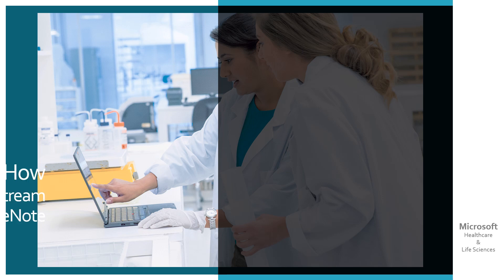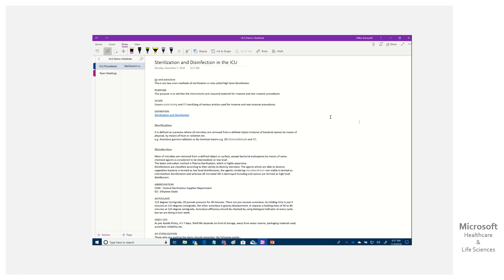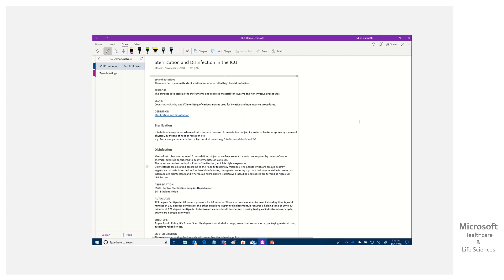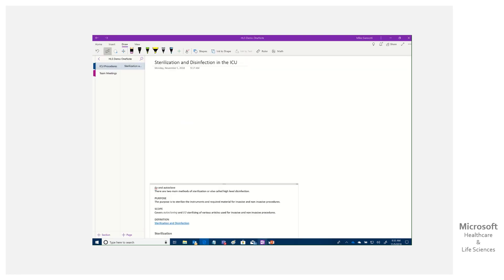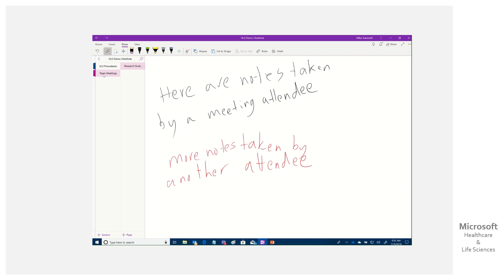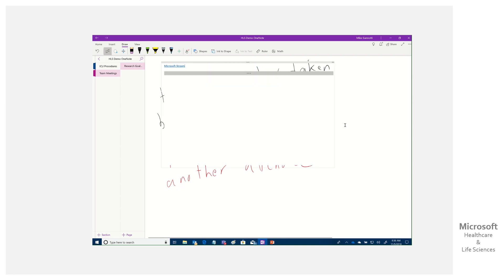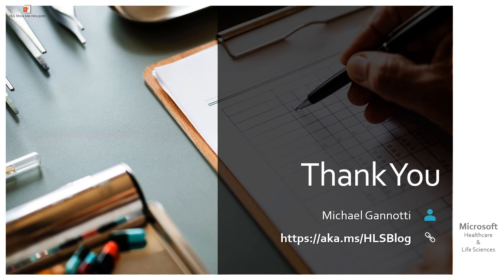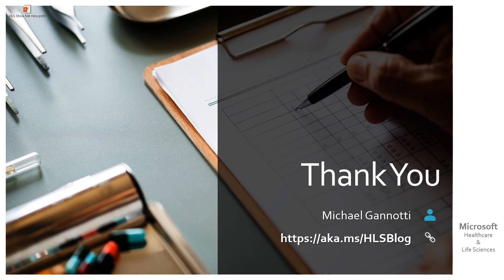Leveraging Microsoft Stream Content Within OneNote – HLS Show Me How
As healthcare and Life Sciences organizations look to Digitally transform one area of interest is the increased used of video for tacit knowledge capture and re-use, for meeting capture, as well as for training. One of the stumbling blocks though for many is making that video readily available when and where it makes sense to utilize inline and making the inclusion of it simple for everyday users within and organization.
Use of Microsoft Stream video content within Microsoft OneNote affords a great opportunity for organizations to place the content inline with key activities of users whether they be ICU Nursing Staff or Researchers capturing their collaborative meetings. OneNote provides anytime, any device access that is easily used by anyone. It is so easy to use in fact that it has become an incredibly popular tool with grade school children. Yet despite its ease of use OneNote is an incredibly powerful and extensible tool that can easily incorporate multi modalities of media for training, meetings and more.
In this HLS Show Me How Video I show how easy it is for clinicians and researchers to leverage the power of Microsoft Stream Video within Microsoft OneNote for training and meeting capture/re-use.